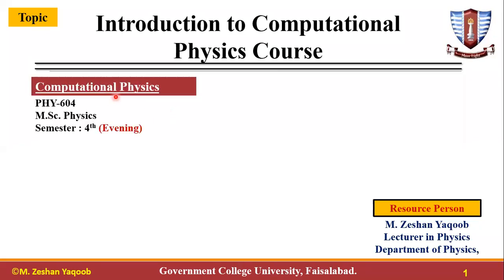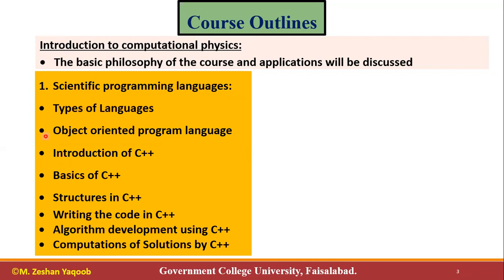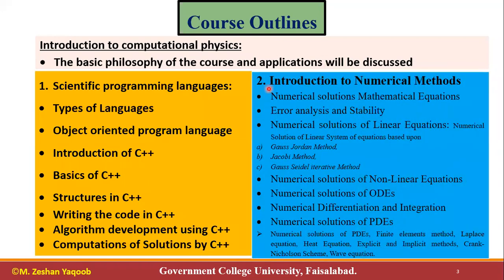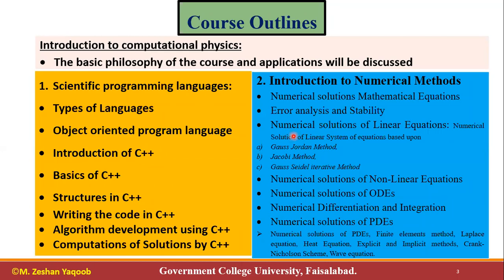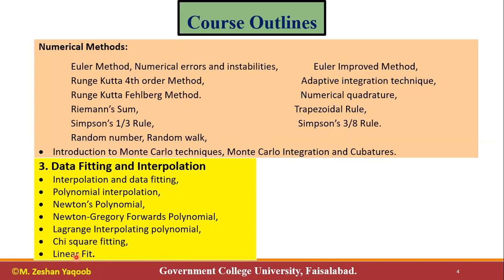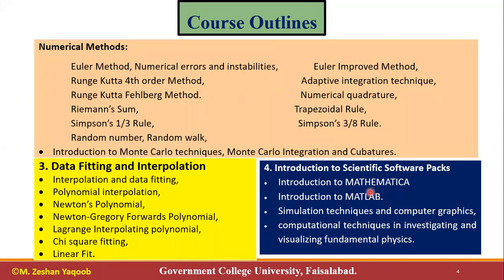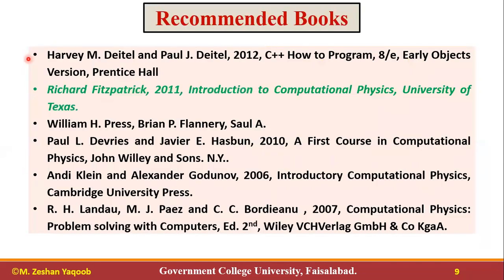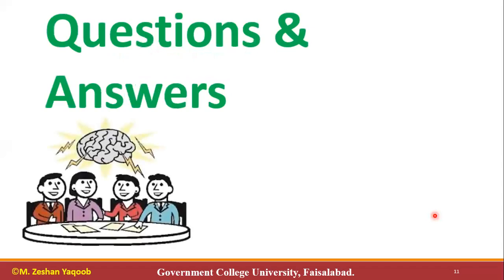1- Introduction to Computational Physics Course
In this lecture the course outlines regrading the computational physics course has been discussed.